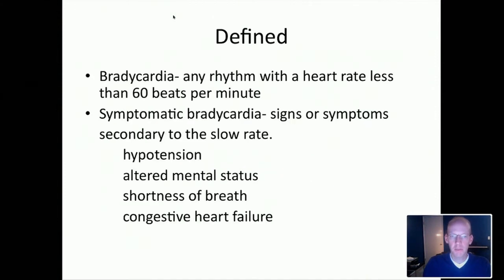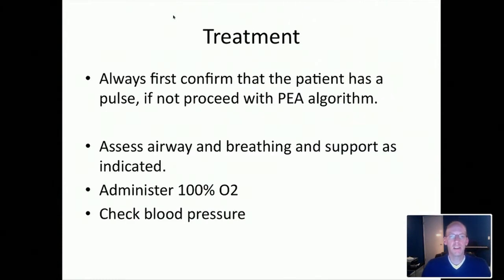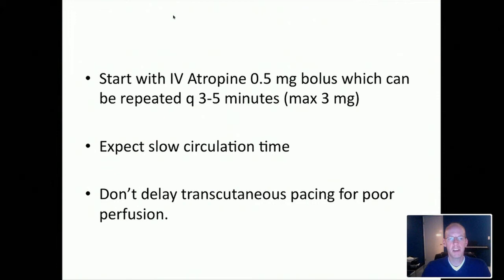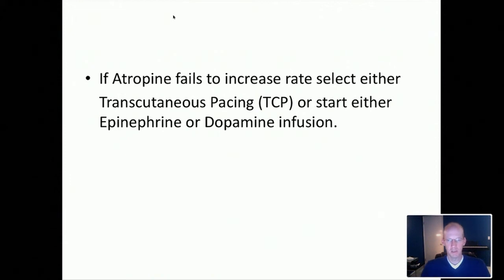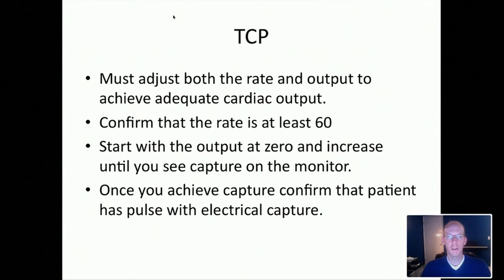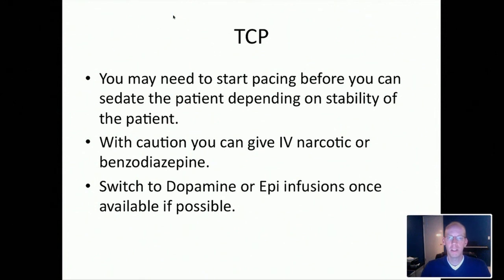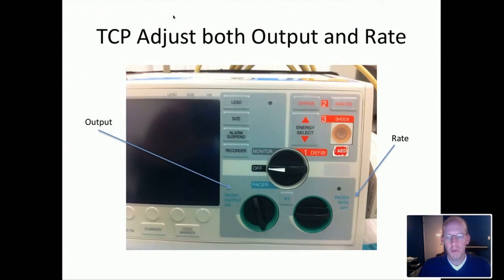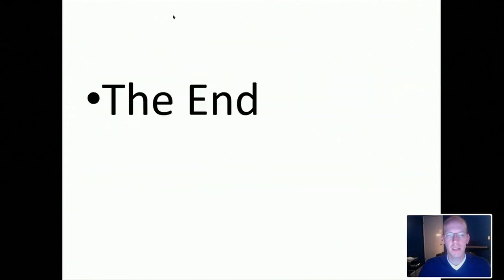Episode 6 - Bradycardia